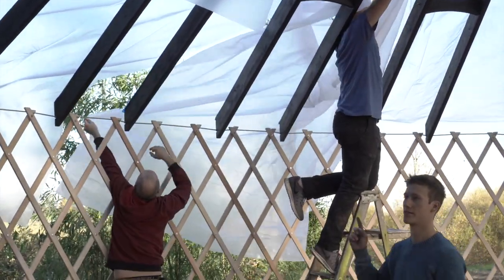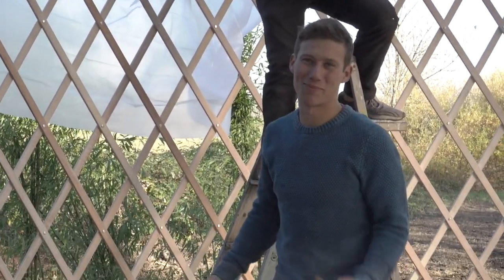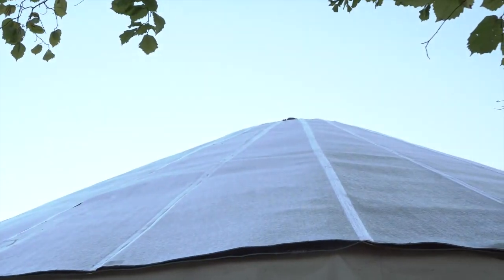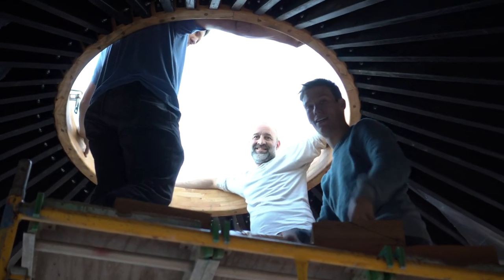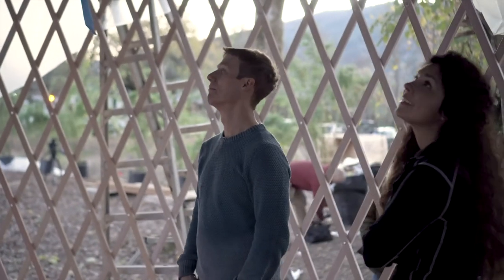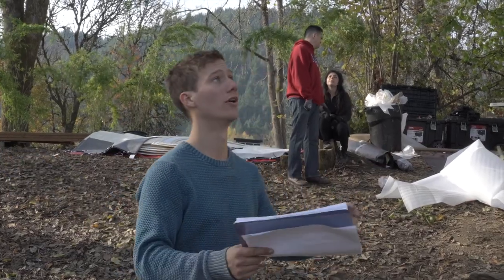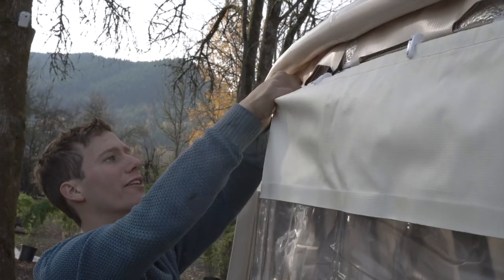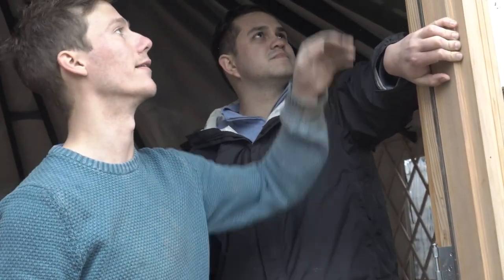Installing the Yurt Cover | Do It Yurtself | Ep 4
With the bones of your yurt complete, it’s time to add the final finish that will protect our yurt from the elements. In this episode, we install the yurt's interior liner, insulation, and the exterior waterproof cover. The cherry on top of this yurt sundae is the massive, clear dome at the top.

Drums by Sam Kacala of Streetlight Society (@drumsonsam on IG)